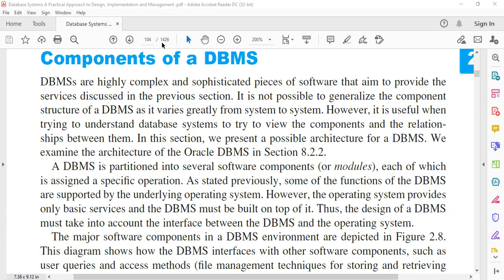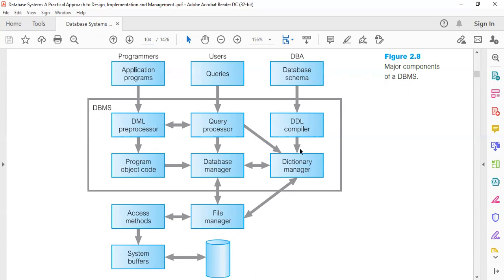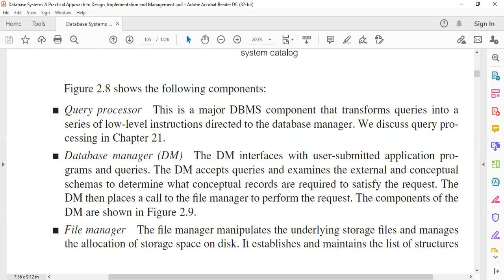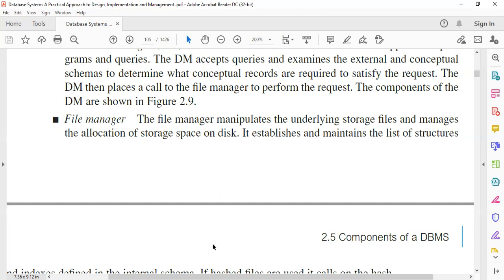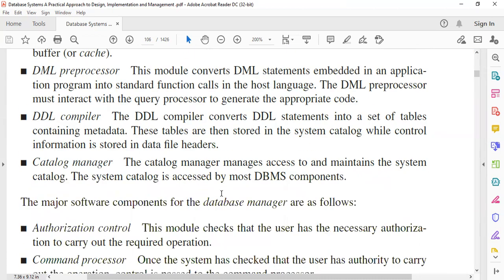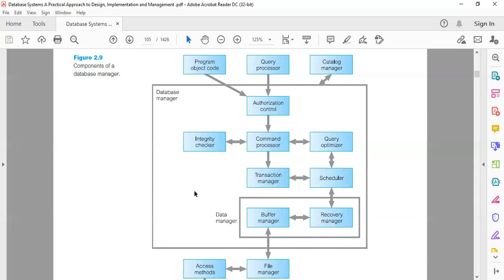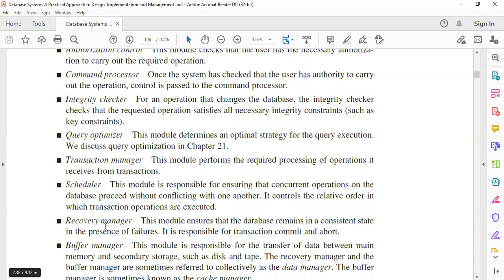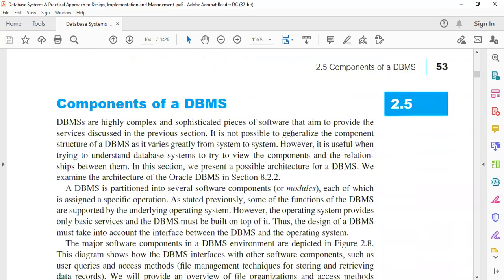Components of a DBMS